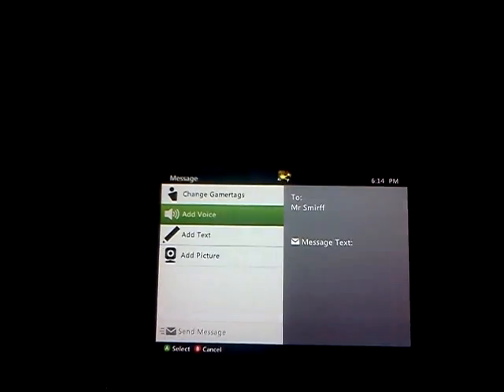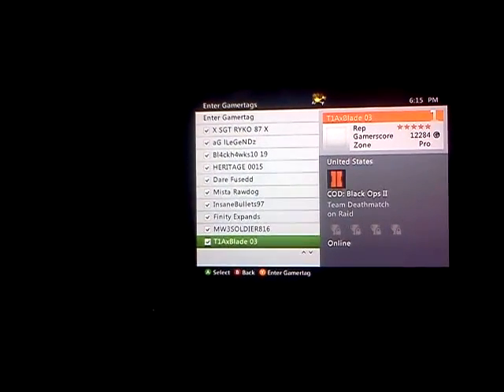How To Get Out Of The Map In Firing Range